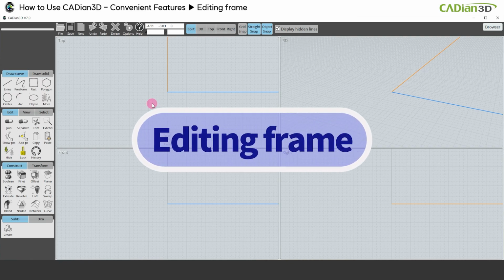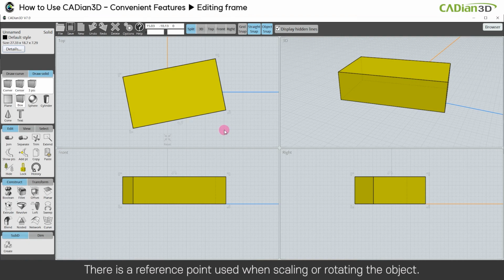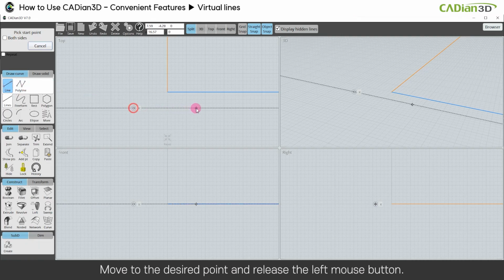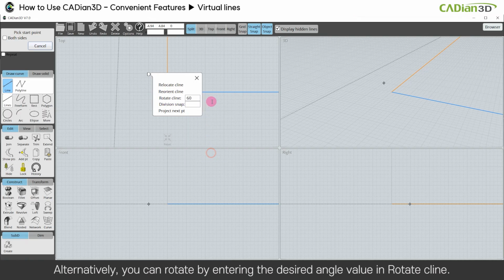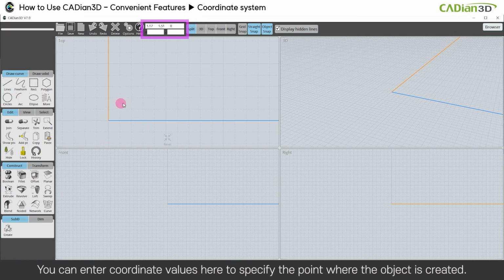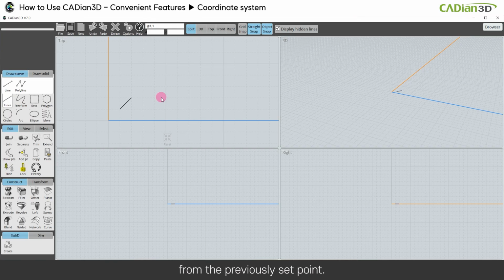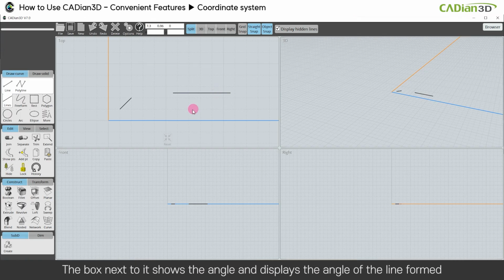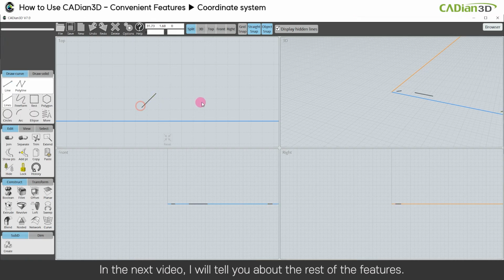How to Use CADian3D ② - Convenient Features part 1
Hello.
This is CADian.
This video describes the convenient features of CADian3D.

00:00 Start
00:40 Editing frame
01:49 Virtual lines
03:15 Coordinate system
05:44 Contact CADian